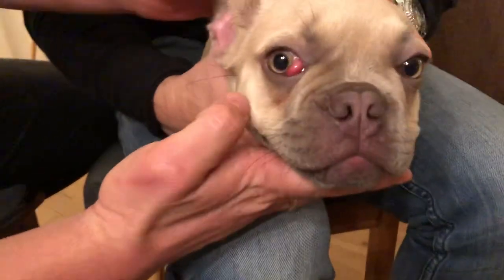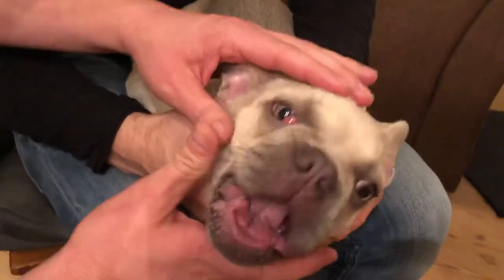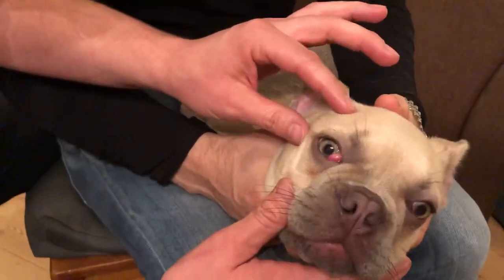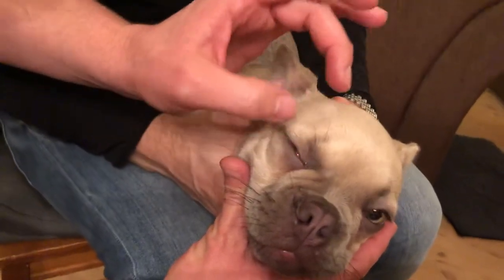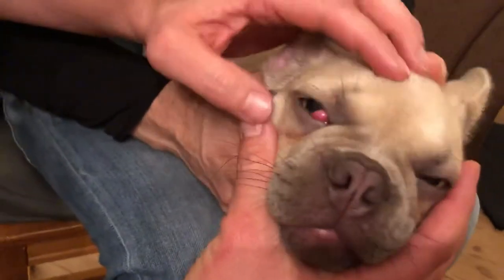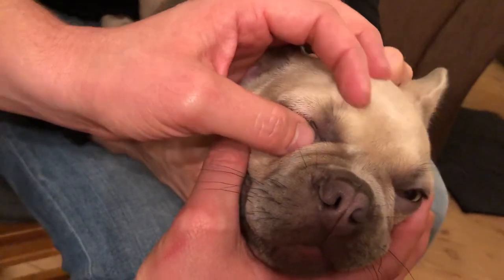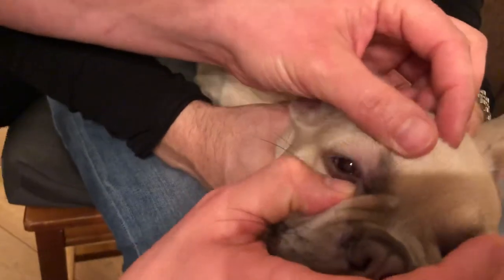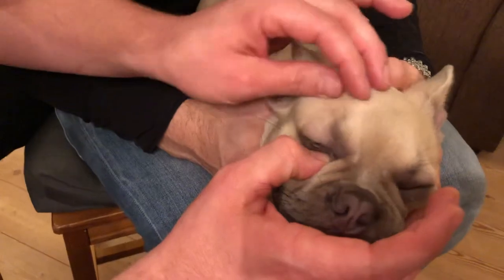Cherry eye. How to treat it.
How to manipulate cherry eye back in a matter of seconds.